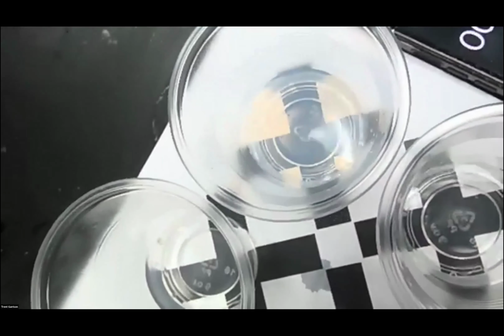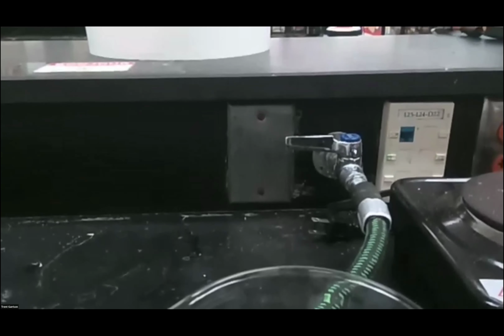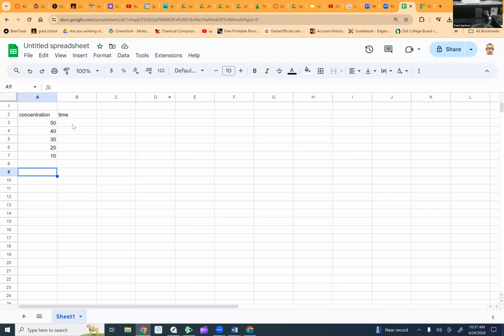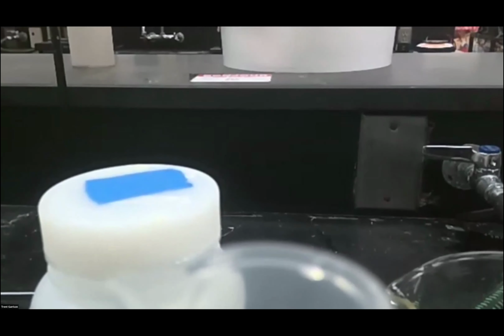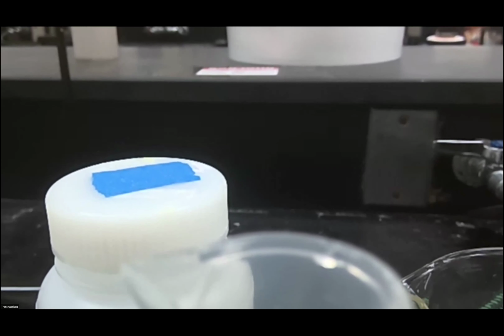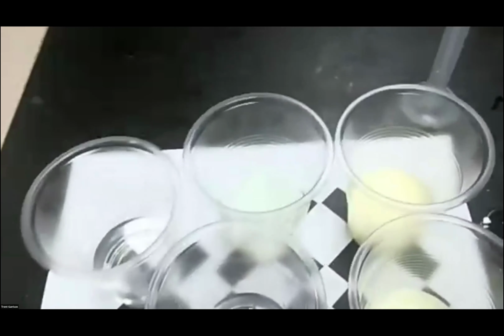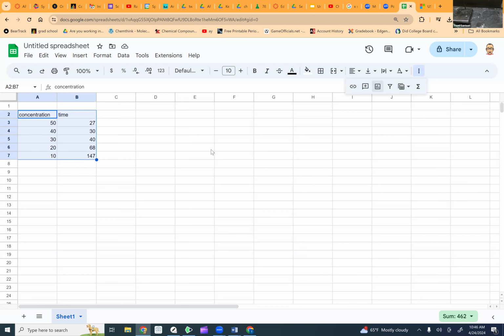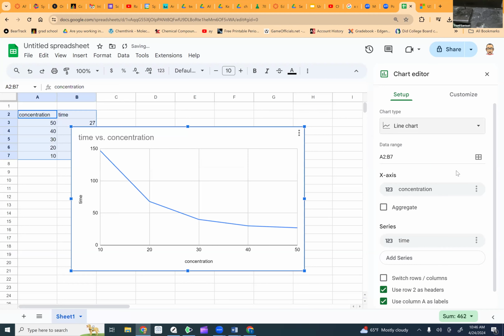Rate of Reactions Laboratory